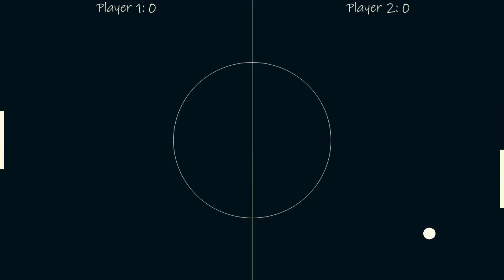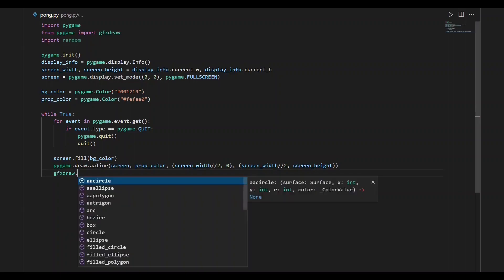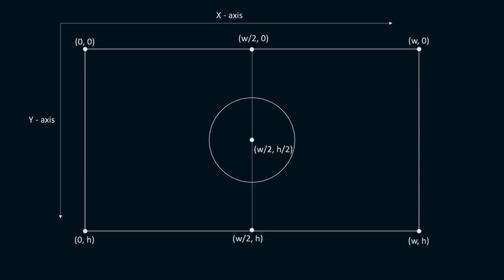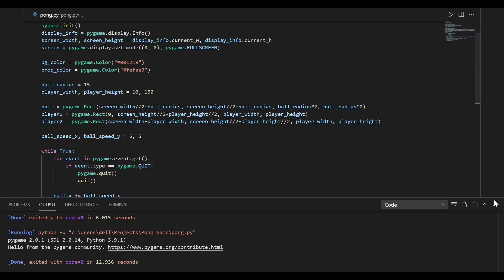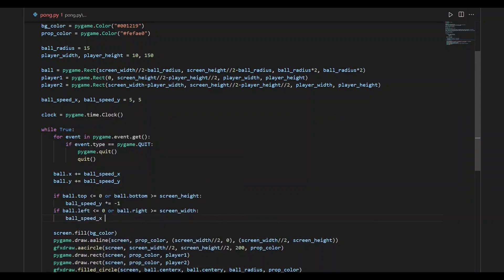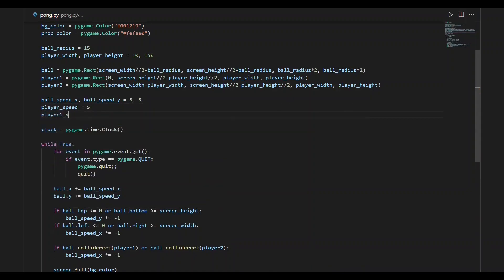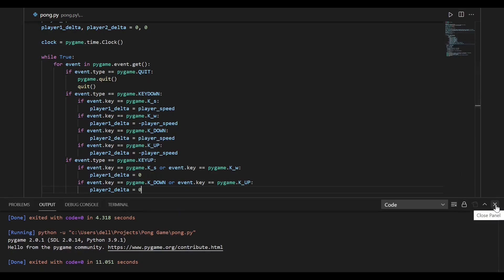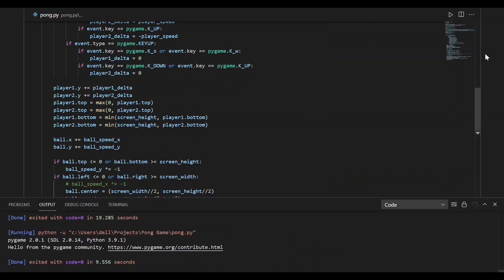Pong Game Easy Tutorial | Python | Pygame